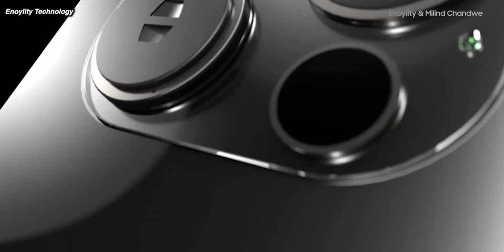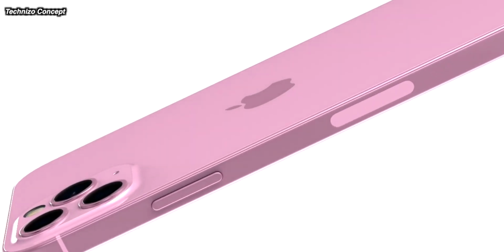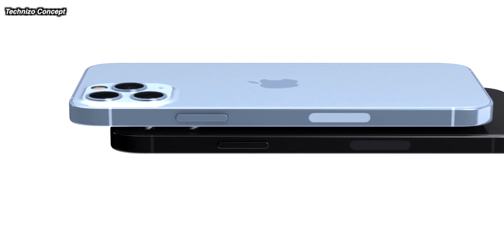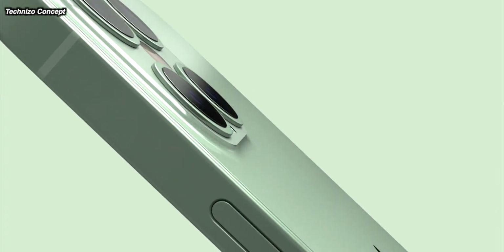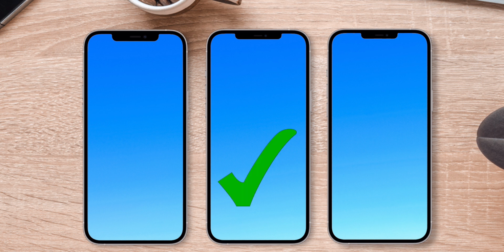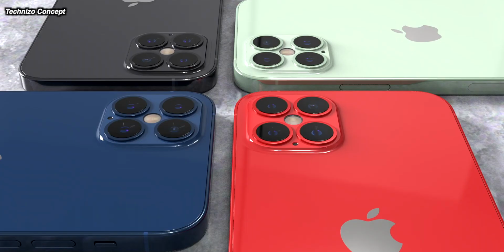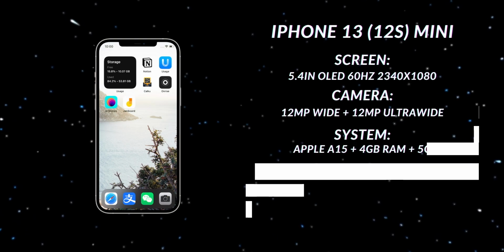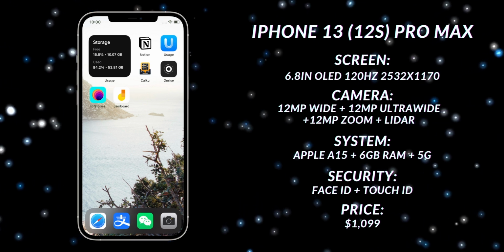iPhone 13 Release Date & Price - iPhone 13 Pro Max Rumours!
iPhone 13 leaks and rumours - iPhone 13 Pro Max release date and price expectations - 120Hz screen upgrades for iPhone 13 Pro and Pro Max, camera lens upgrades and return of Touch ID rumoured for iPhone 13 also called iPhone 12s

Amazon Deals

iPhone 13 expected to upgrade screen to 120Hz LTPO OLED for the iPhone 13 Pro and iPhone 13 Pro Max (also knows as iPhone 12s). Touch ID will return to iPhone 13 series of phones and camera upgrades include better ultra-wide lenses and usage of sensor shift or more models in iPhone 13 (iPhone 12s) phones.